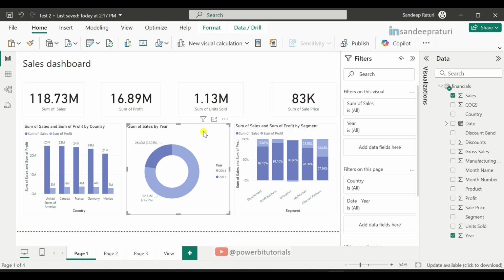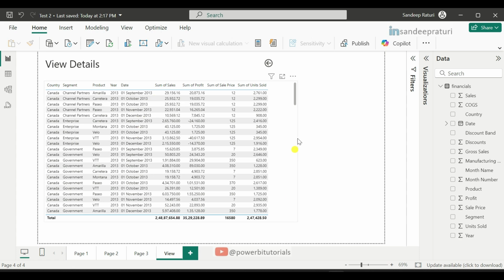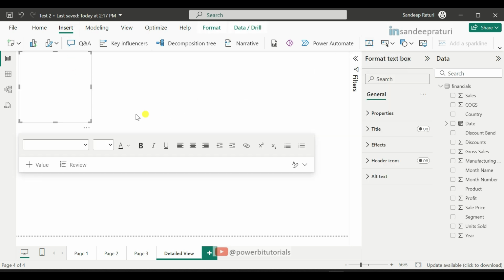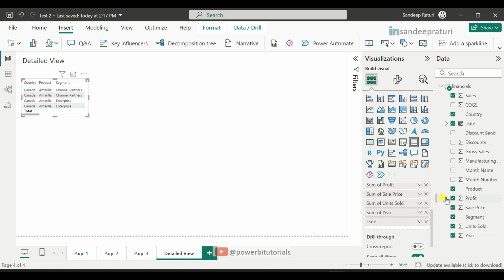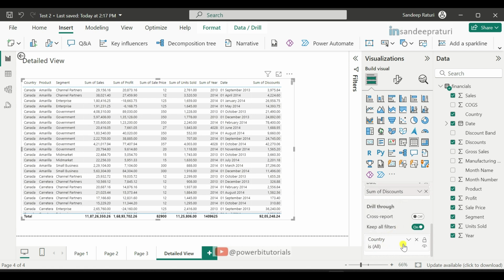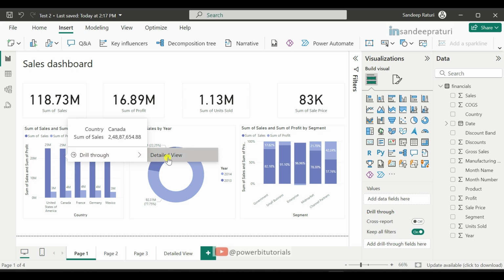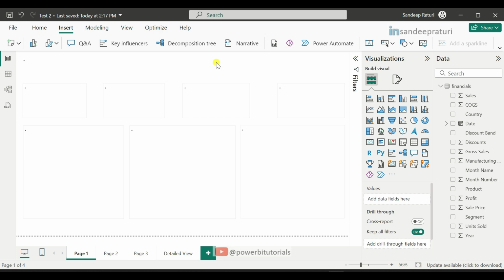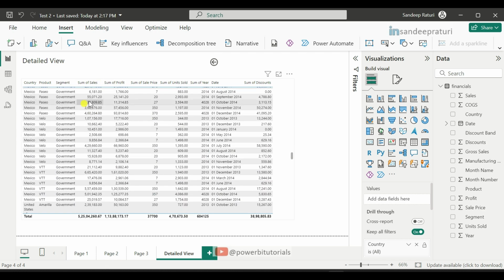12 - Drill through filter in Power BI | How to use Drill Through in Power BI| Drill through Filters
Welcome to the Power BI Zero to Hero Playlist. In this video, you will learn Drill through filter in Power BI, and How to use Drill Through in Power BI?

🕒 Timestamps:
00:00 Introduction
00:21 What is Drill through in Power BI?
01:45 Create a drill-through in Power BI

Related Search:
Create a drill-through in Power BI
Drill through filter in Power BI
Power BI - Drill through Filters
Power BI – How to add Drill Through to Reports
Drill Through Page
What does the drill through filter do in Power BI?
Set up drillthrough in Power BI reports